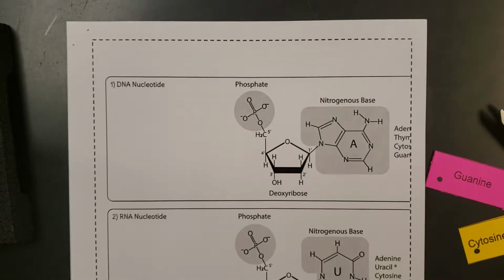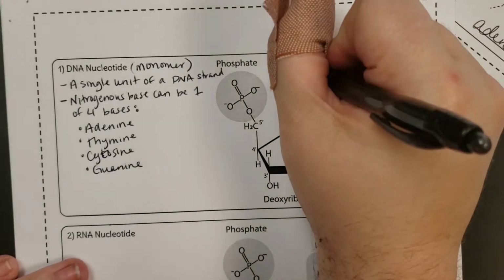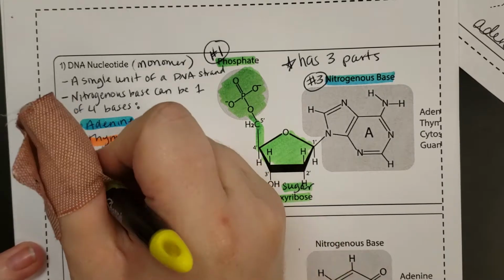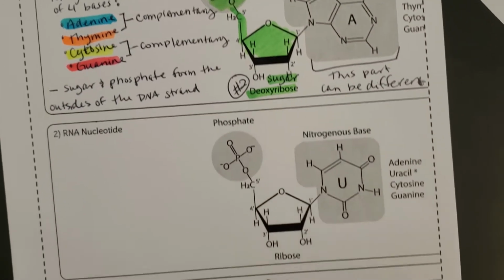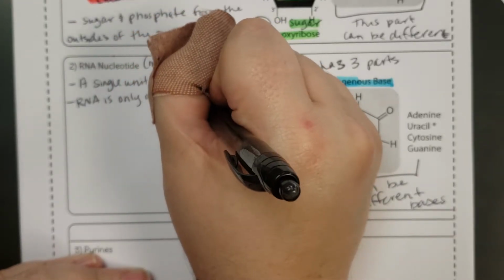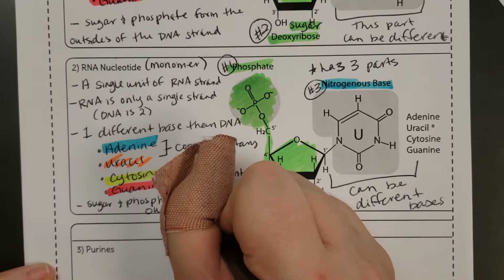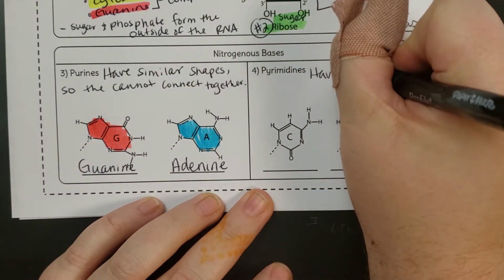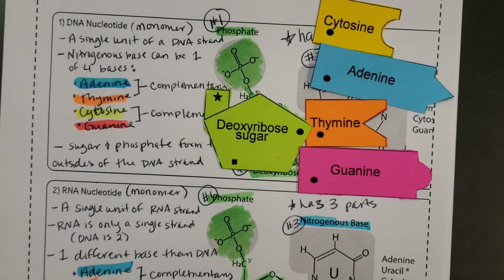DNA Notes Part 1